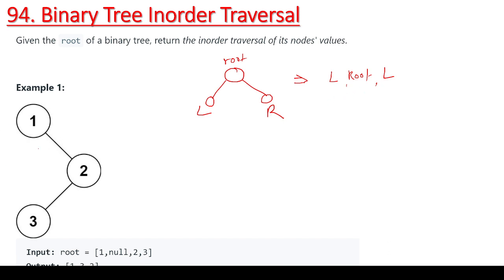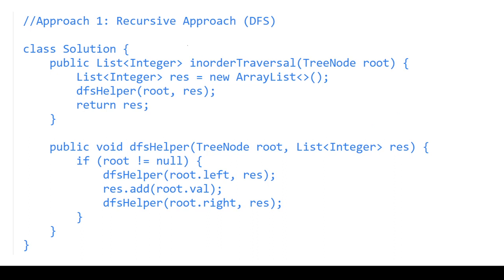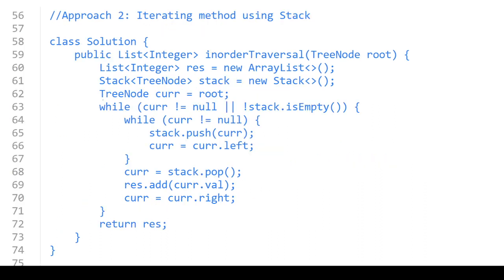Leetcode 94. Binary Tree Inorder Traversal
94. Binary Tree Inorder Traversal